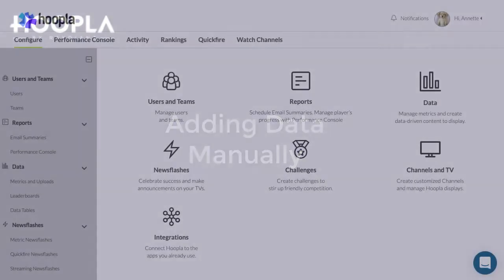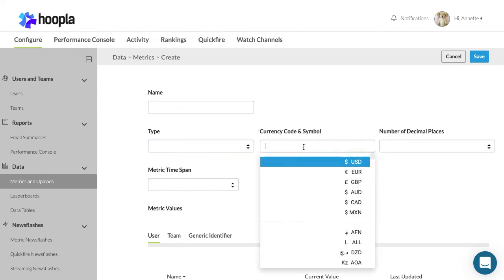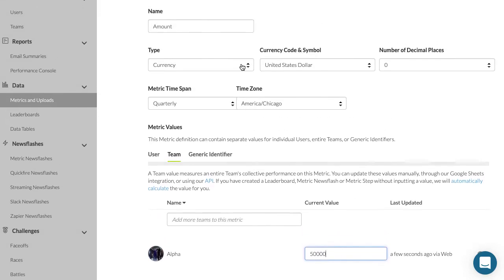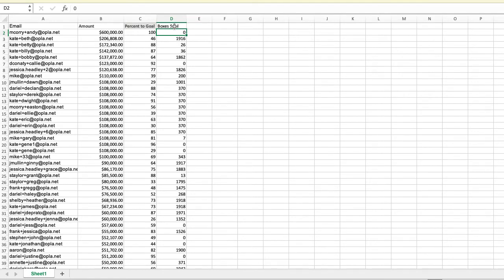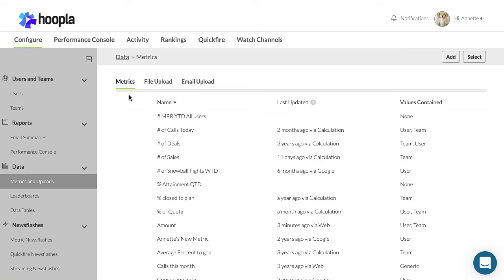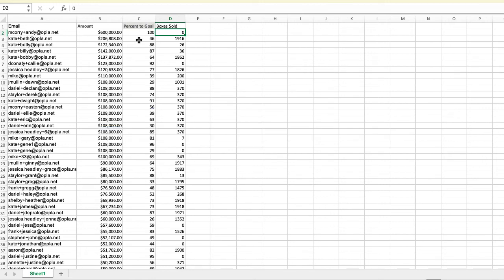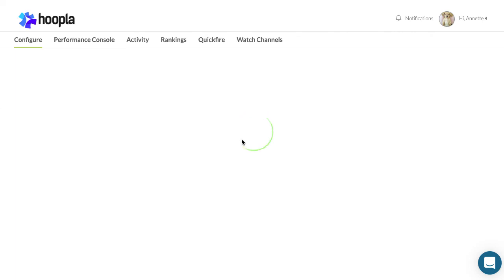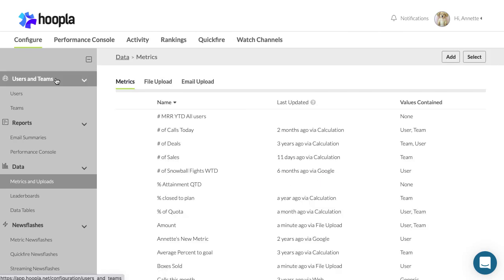Adding Manual Data in Hoopla Software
How to add data manually or by CSV upload in Hoopla Software.